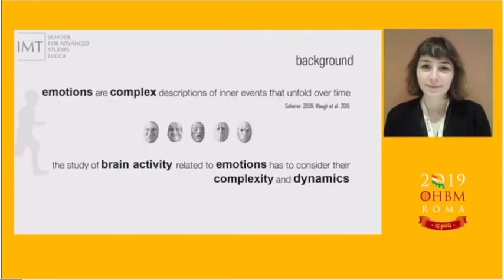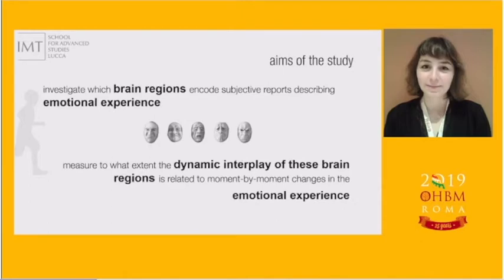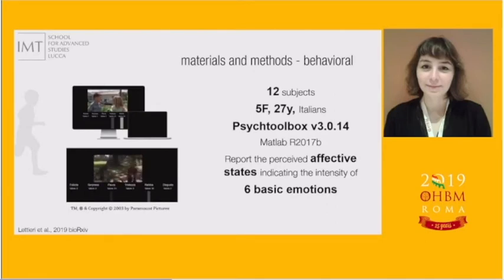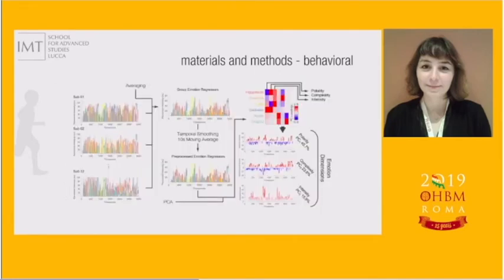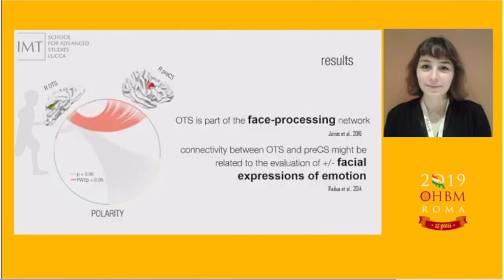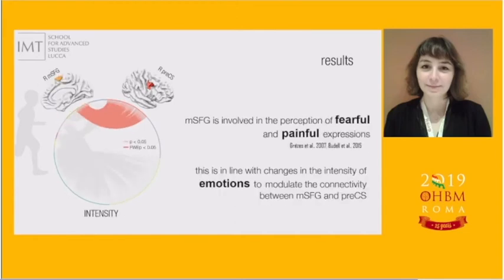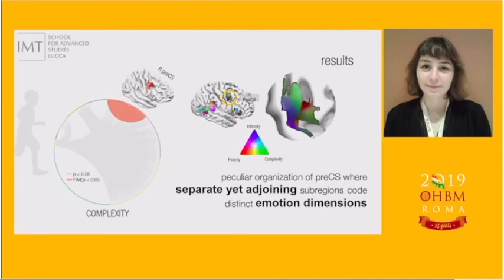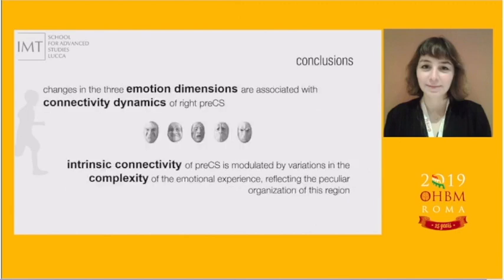Emotional experience timecourse explains brain connectivity dynamics during naturalistic stimulation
Dr. Giada Lettieri, PhD, MSCA Fellow - Oral presentation during OHBM Conference 2019